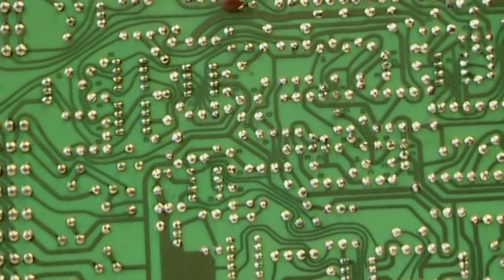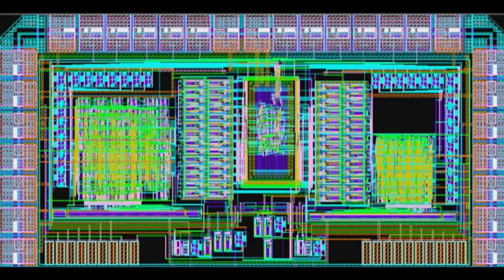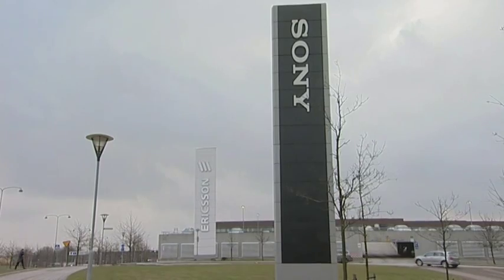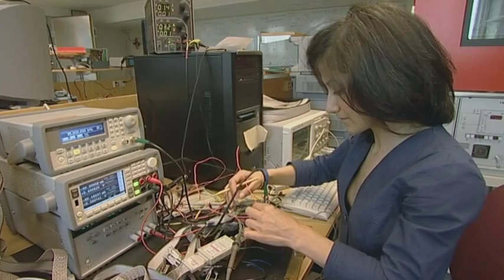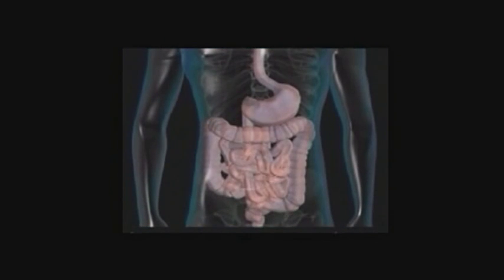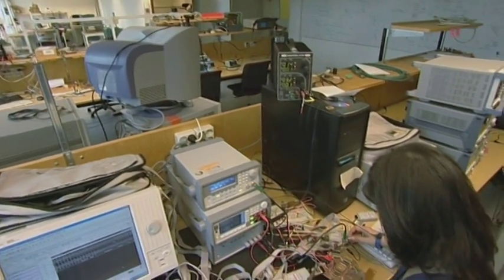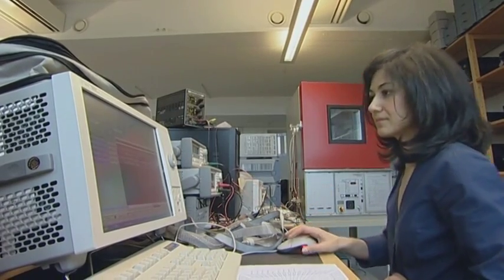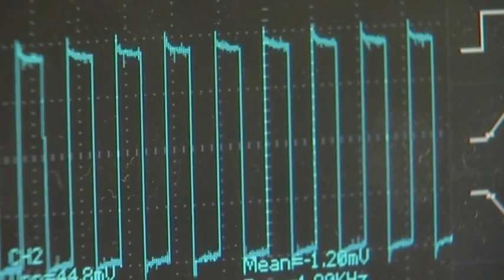Experience LTH at Lund University: Wireless Communication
Researchers at the Faculty of Engineering (LTH) at Lund University explain their research within wireless communication.